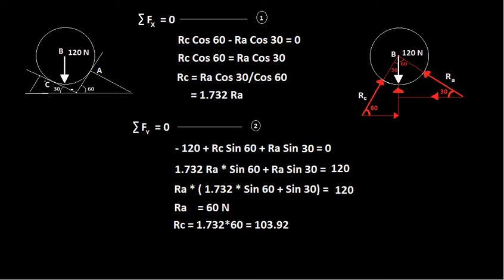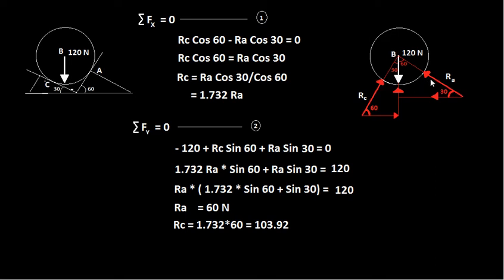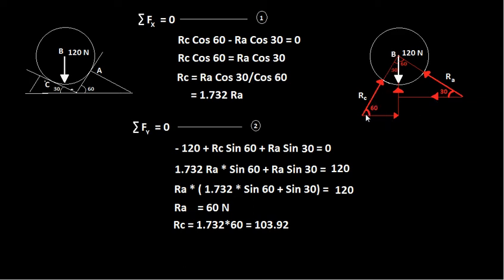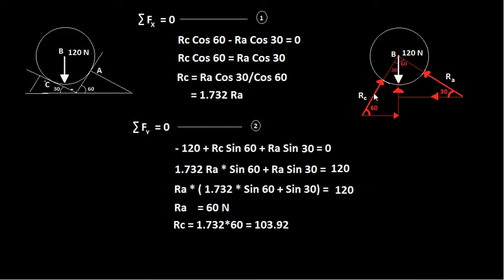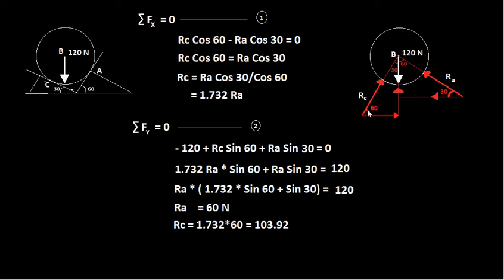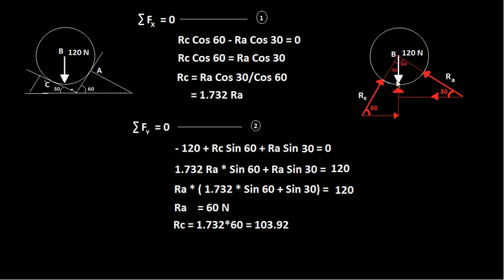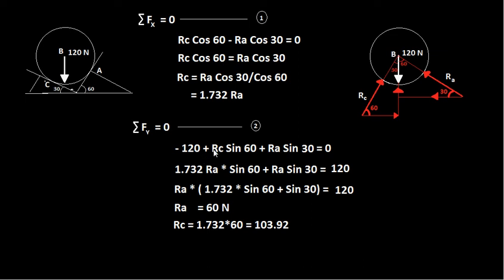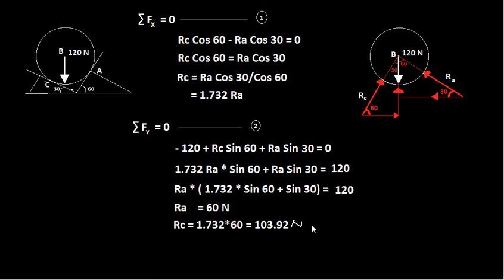Engineering Mechanics 12 - Forces and Moments